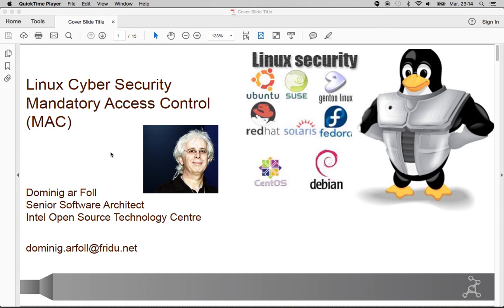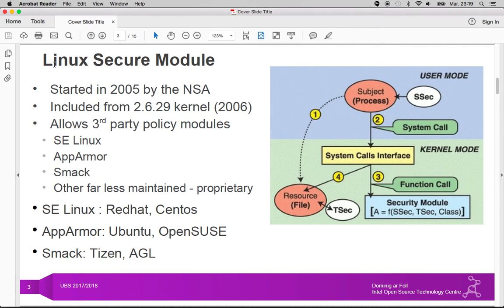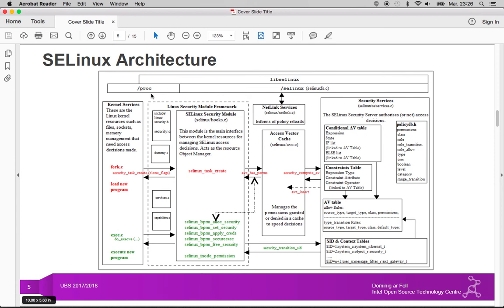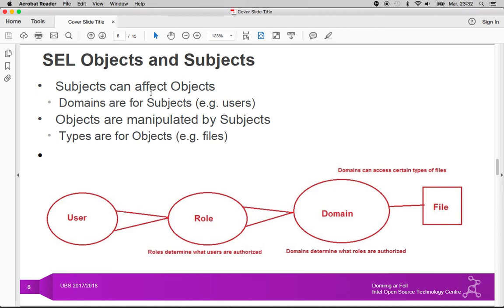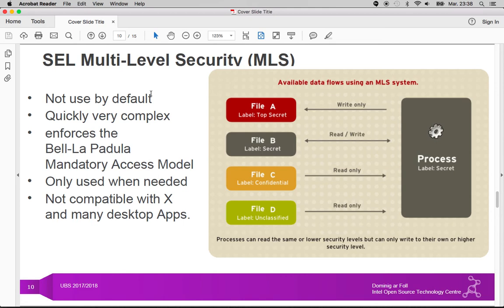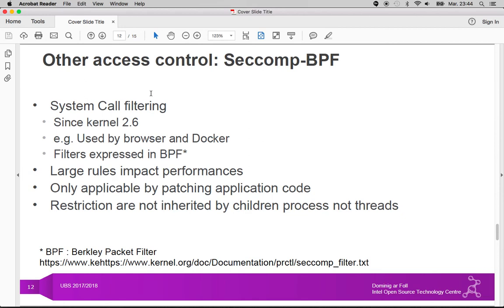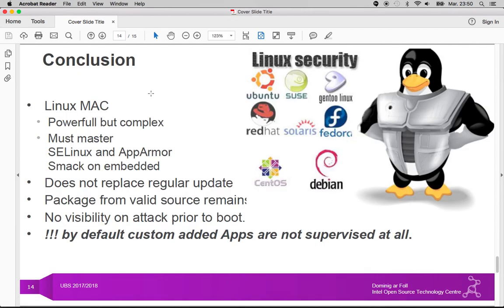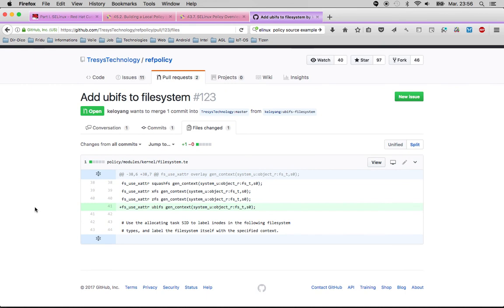Linux Security Lesson 3 MAC SELinux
This video is part of a training created for the engineering school ENSIBS in Vannes, Brittany, France.